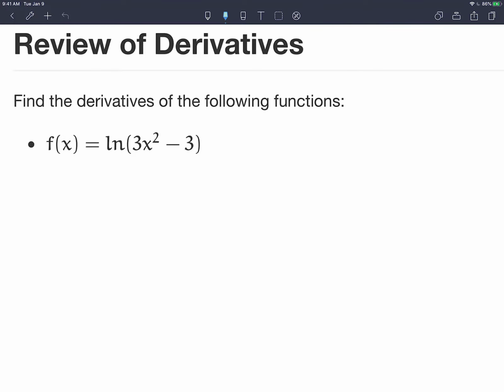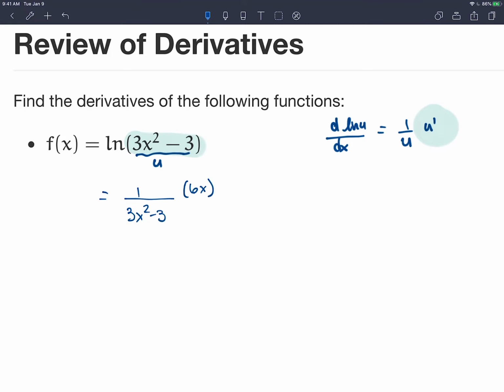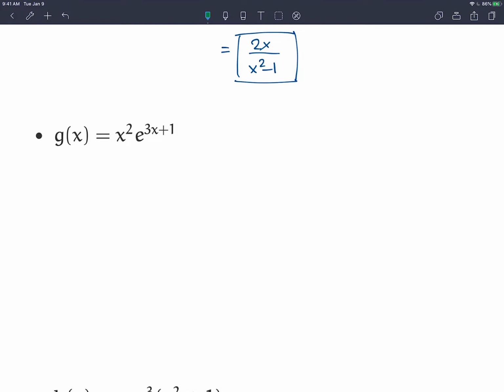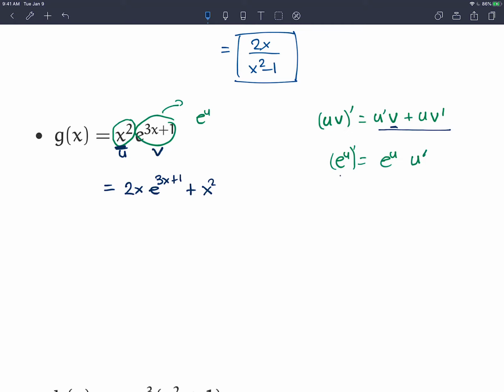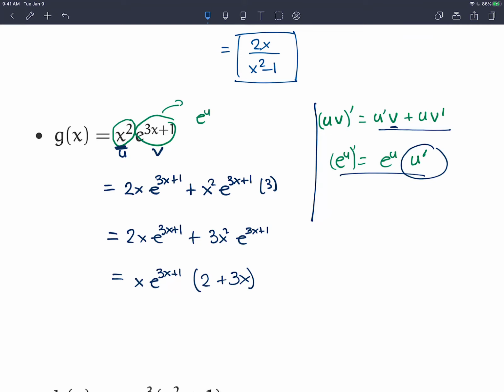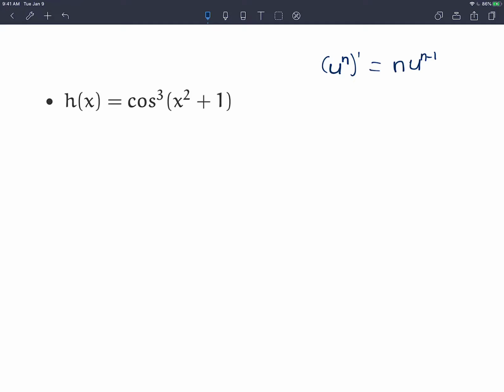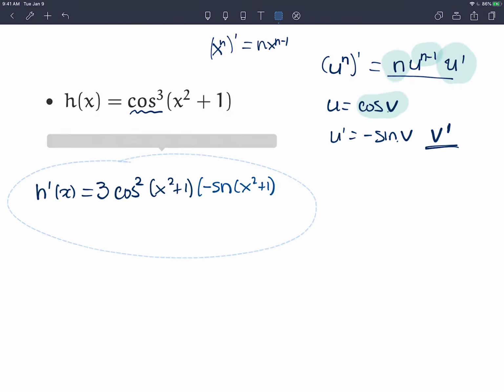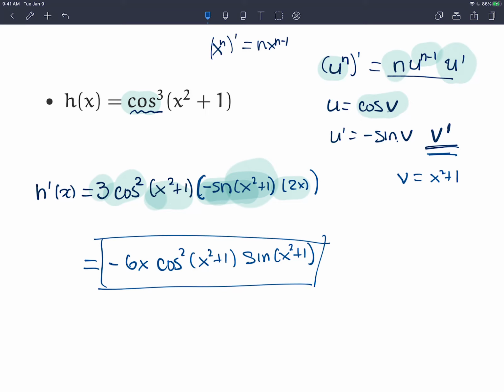review of derivatives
Product and chain rule, nested examples